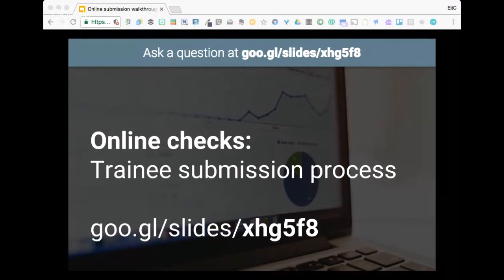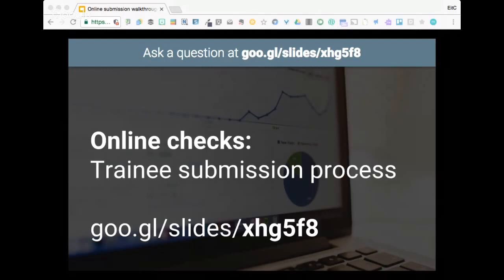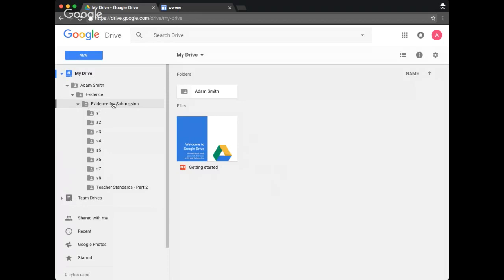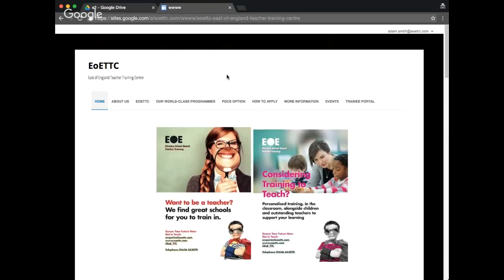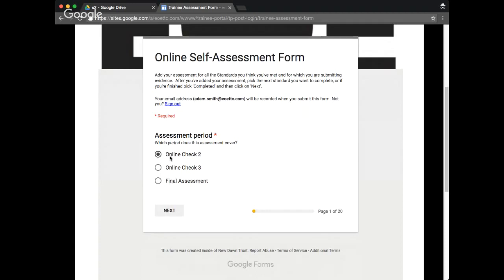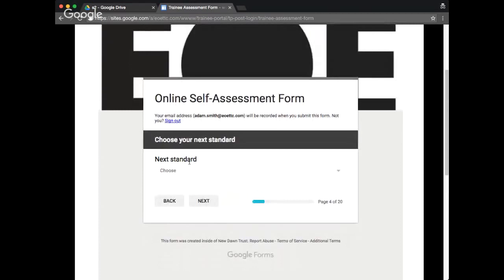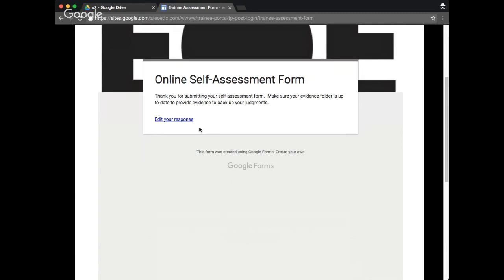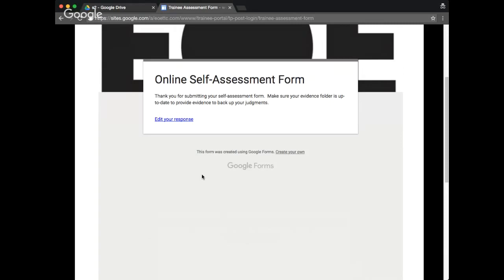EOETTC Training - Submitting work for the online check: session 2